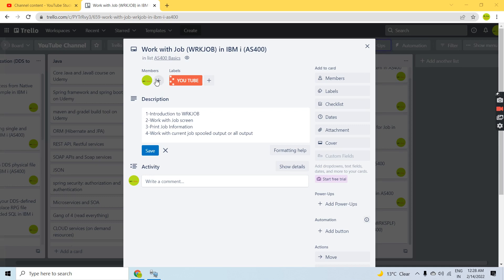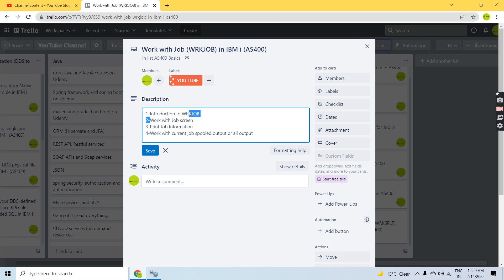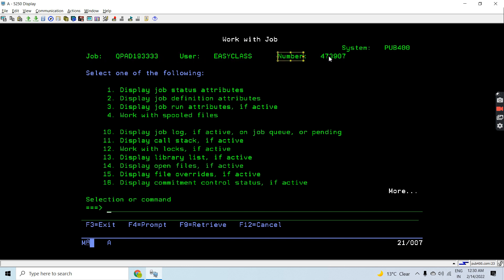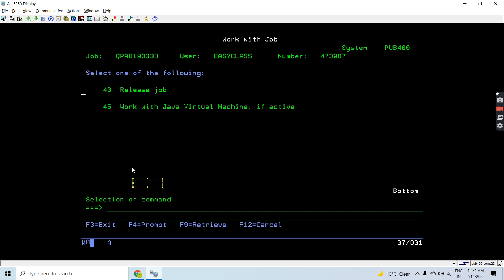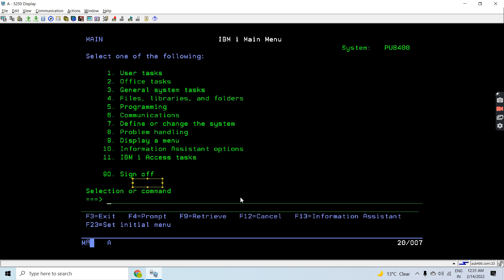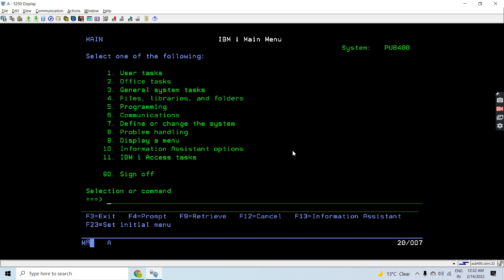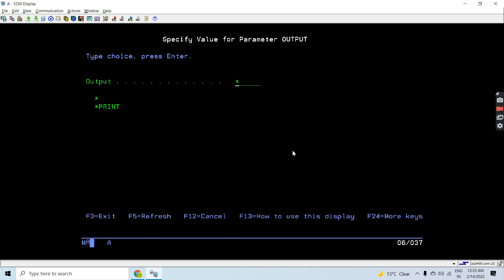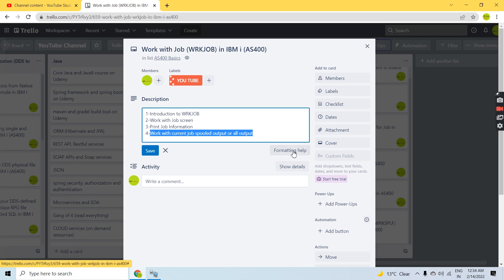Work with Job (WRKJOB) in IBM i (AS400)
Apply and get any of the following Credit cards:
2-Work with Job screen - (Timestamp - 01:01 - 02:41)
3-Print Job Information - (Timestamp - 02:42 - 03:33)
4-Work with current job spooled output or all output - (Timestamp - 03:34 - 05:27)